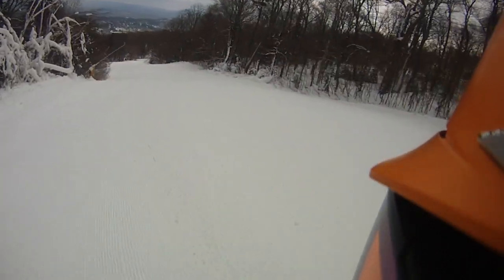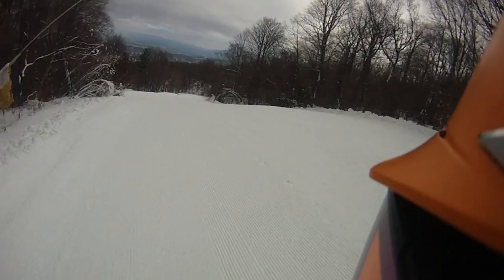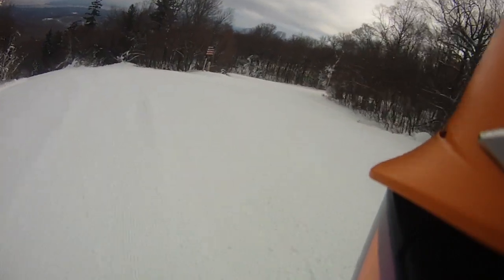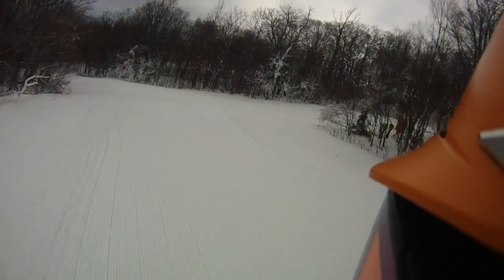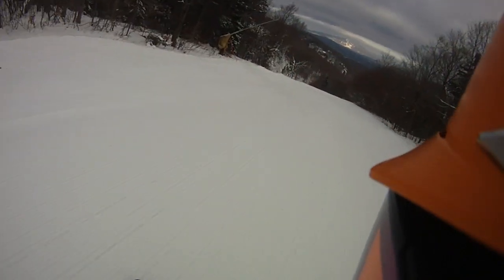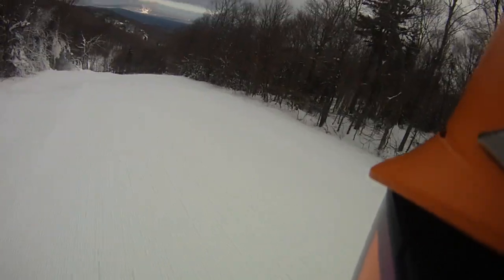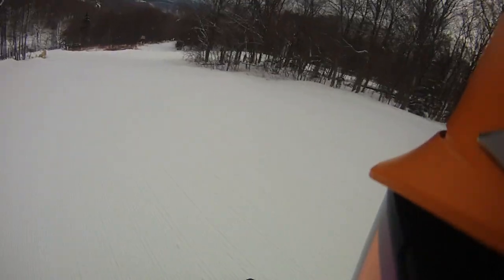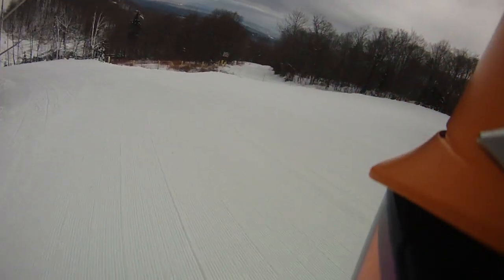11/30/23 The Big Man first trip on Lower Spruce.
Starch in the corduroy.